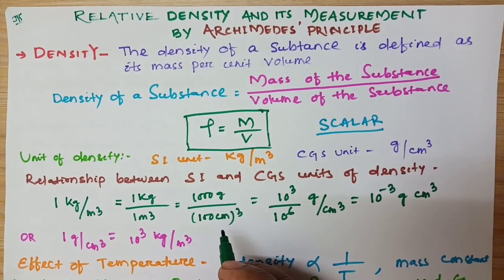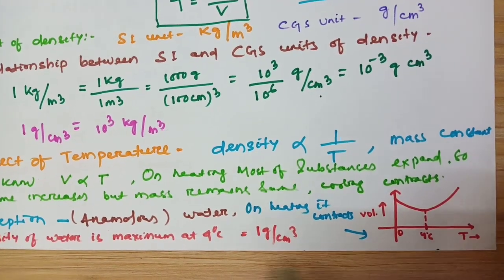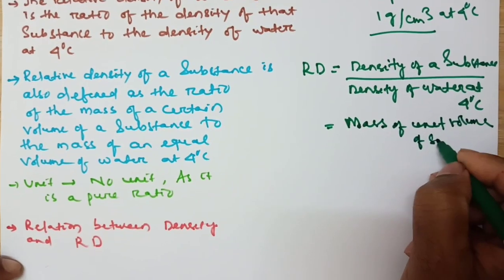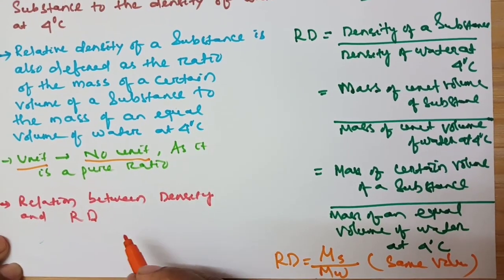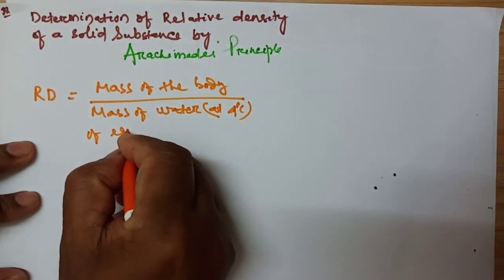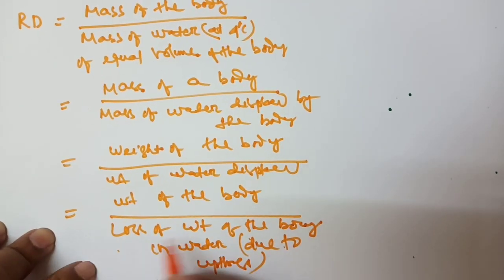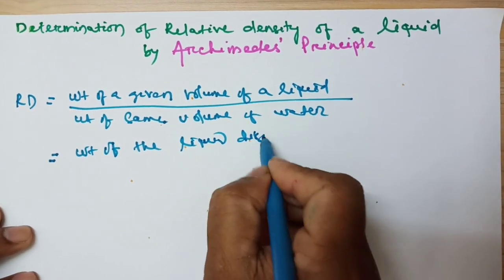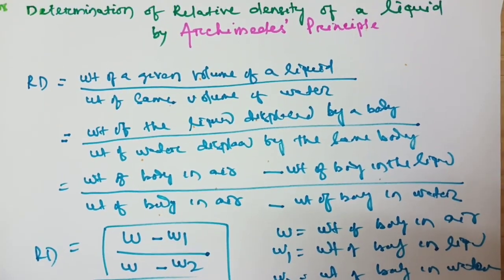Class 9th Physics: Upthrust in fluids, Archimedes' Principle and flotation 02